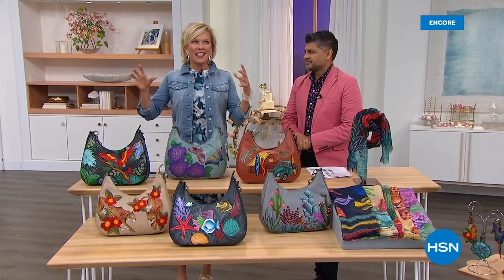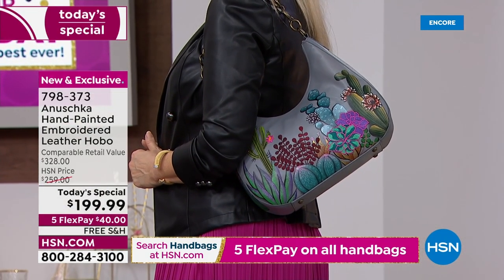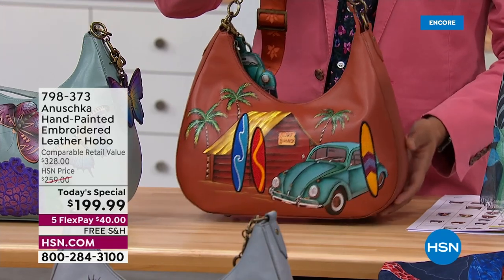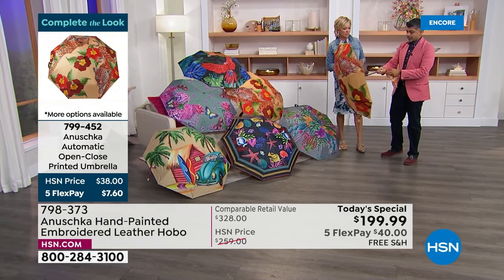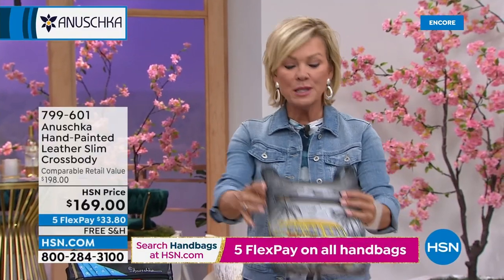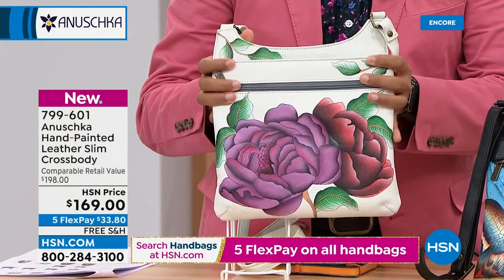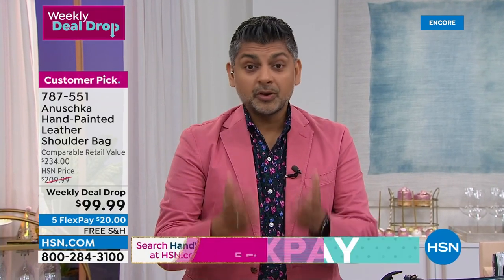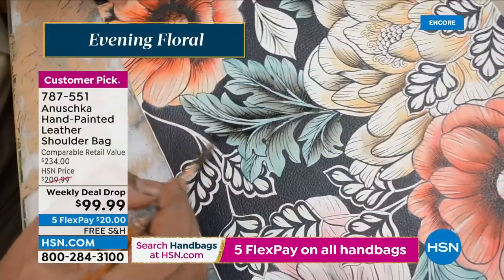HSN | Anuschka Handbags 3rd Anniversary 07.28.2022 - 03 AM